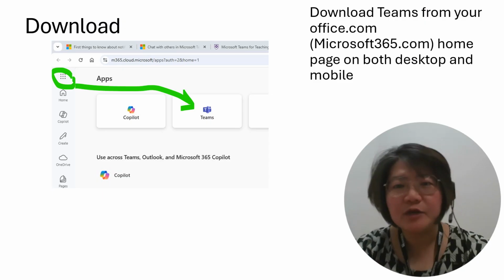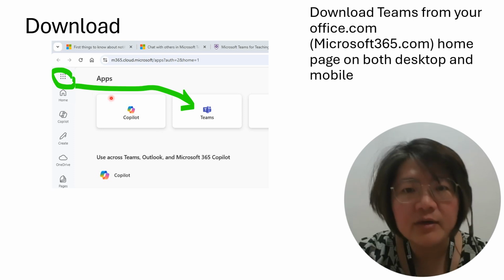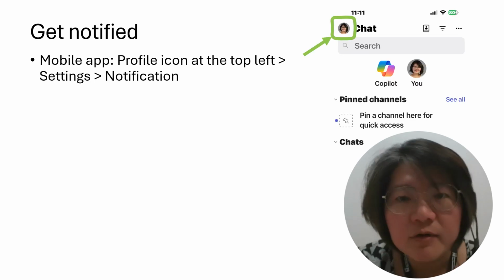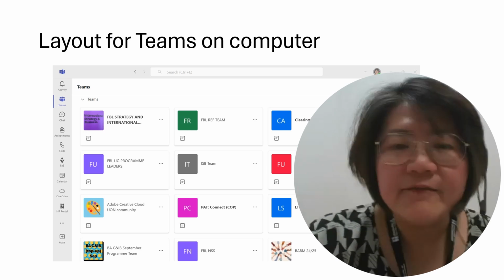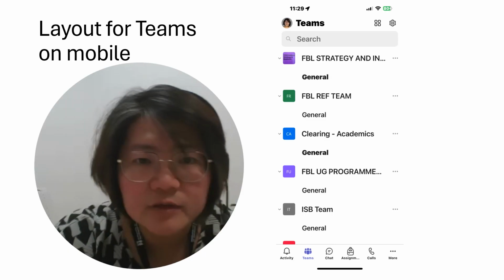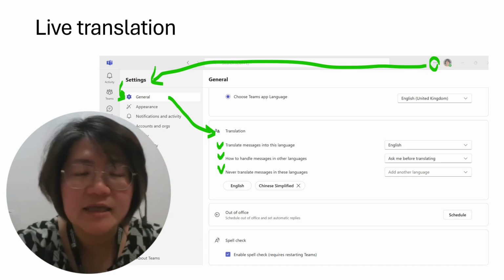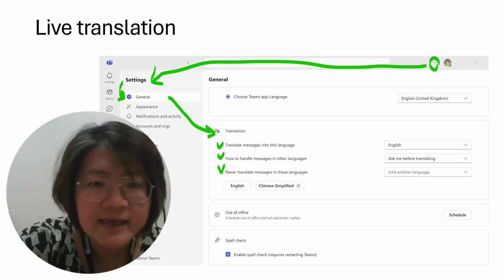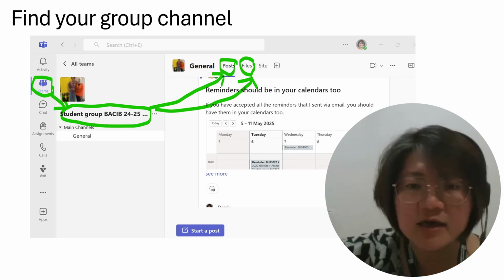How to use Teams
So no, it’s not my most glamorous production, but it is packed with useful info. Think of it as “educational chic with a touch of chaos.” Enjoy—and be kind to the hair 😄

To make our communication smooth and efficient, I'll be using Outlook emails & Teams with all students. Teams is a fantastic tool that offers a lot of benefits:
- Instant messages: Quickly send and receive messages with reactions/emojis/GIFs.
- Audio messages and video/audio calls: Communicate more personally and effectively.
- Notifications: Stay updated with messages and posts via your mobile phones and laptops.
- Translation function: Break language barriers during conversations for meetings/chats.
- Search previous messages: Easily find past discussions.
- Organise shared files: Keep all important documents in one place.

Let's make this a great experience together! Here are some Teams how-to videos from Microsoft